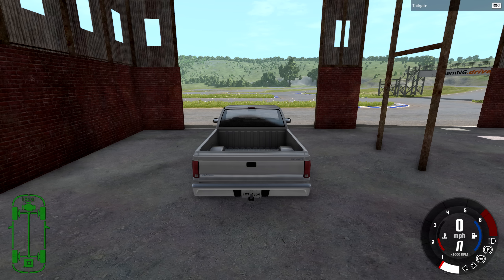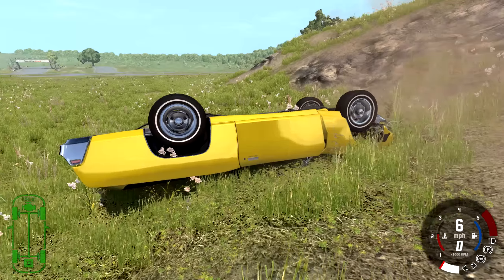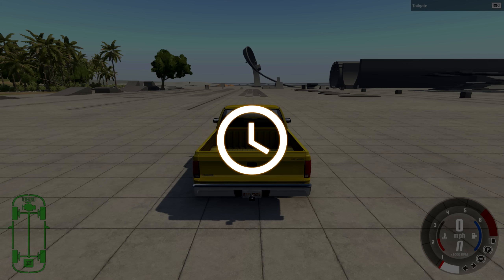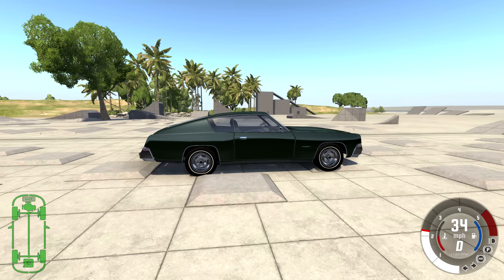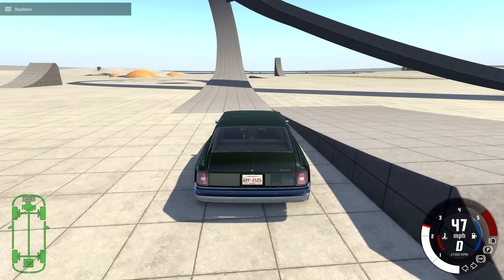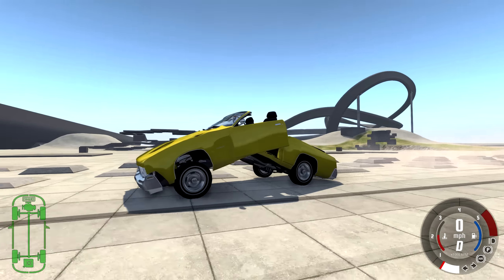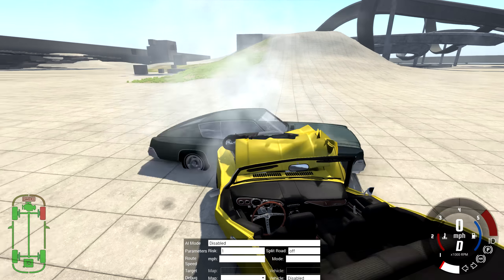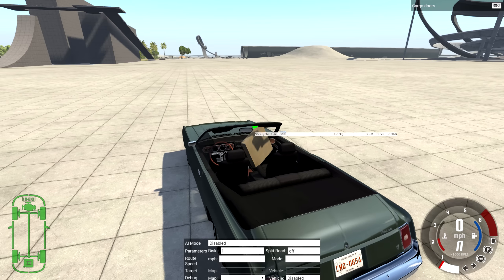BeamNg.drive - Barstow Convertible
I recorded this like a week ago and kind of forgot about it, so here you guys go!